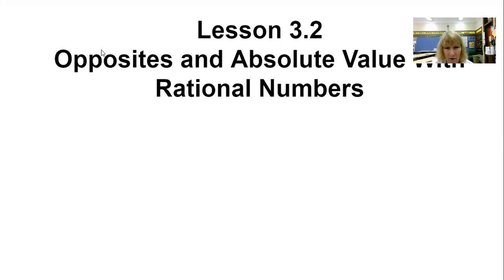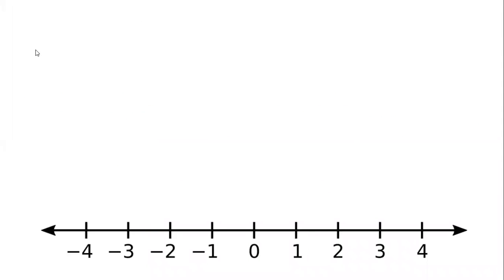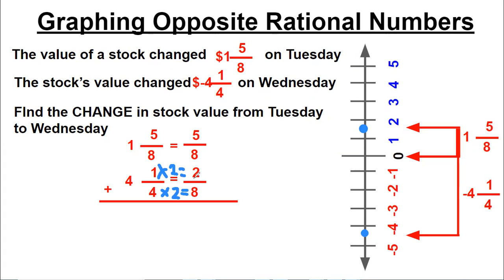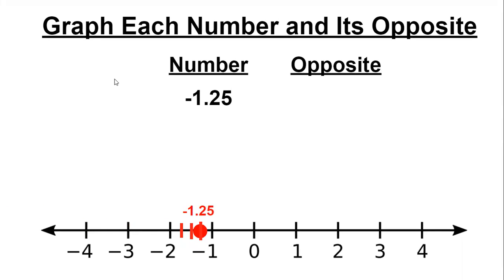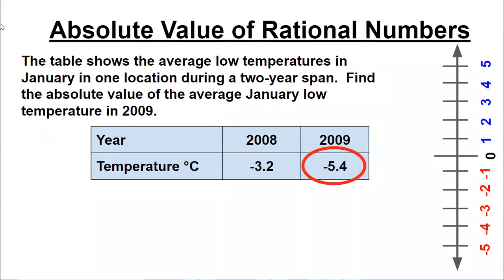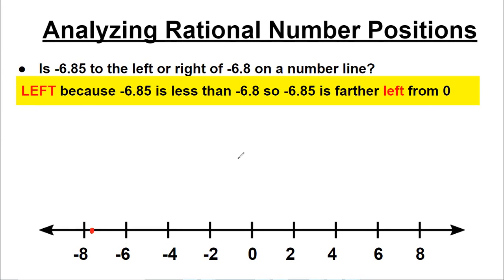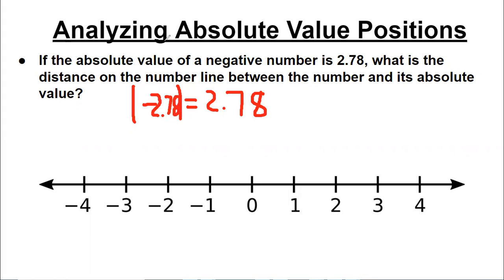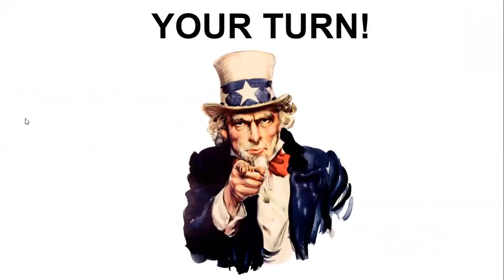6 Video Lesson 3 2 Identifying Opposites and Absolute Value of Rational Numbers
Explains how to find the absolute value of rational numbers and how to graph rational numbers.  Helps students get a sense of where different rational numbers fall on a number line.